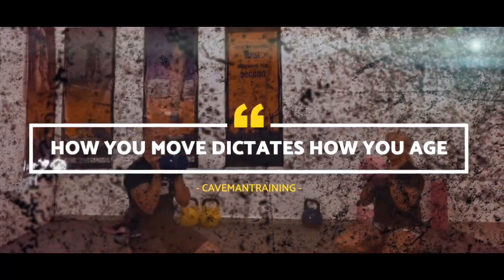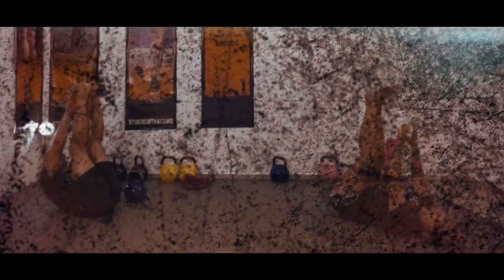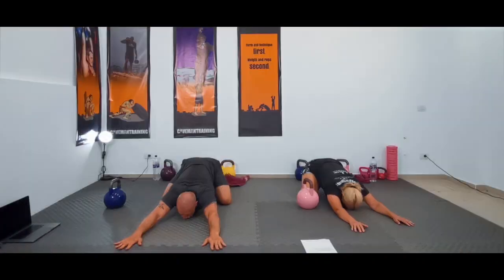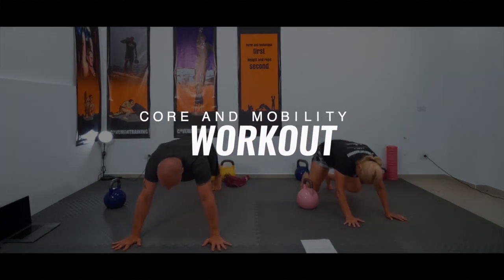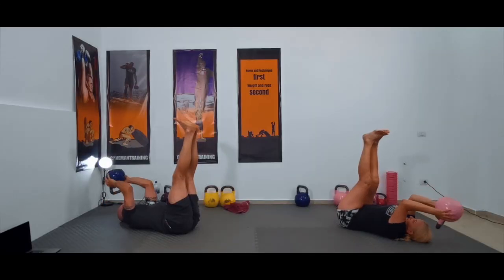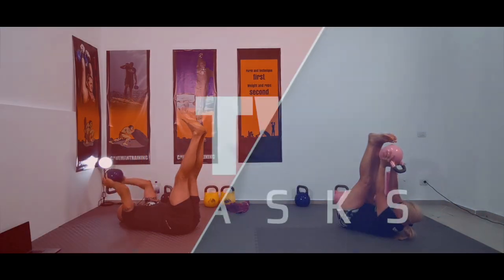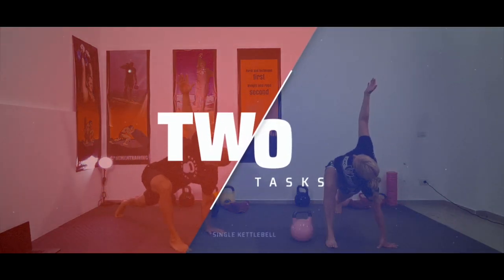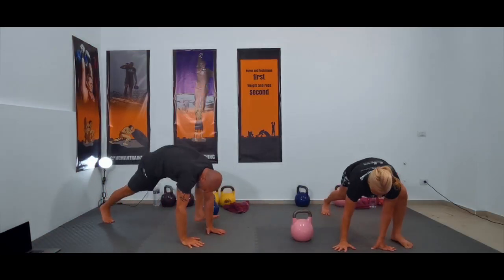Kettlebell CORE and MOBILITY EMPORIUM—Week 3 Workout 1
Workout: EMPORIUM
Core and mobility workout
Kettlebell: Single
Week: 3
Workout: 1

For those that aren’t on the mailing list yet, you can do so on the following link and receive these workouts DIRECTLY in your INBOX

If you have questions, join the free online group(s) and post there, if you want a follow-along workout, warm-up, cooldown, optional coaching, and technique videos plus more, then check this out
Join and learn:
    • How to score your workouts
    • How to become more effective
    • How to warm-up
    • How to avoid common mistakes
    • How to use alternatives
    • How to progress
    • How to cooldown
    • Many more details about the workout

This group is dedicated to the 6-month workouts, there is one on Reddit as well and this one is a large group but more generic

Warm-up
40 jumping jacks
4 × swings
2 × CrossFit burpees
10 rounds

Workout
Duration: Approx. 40 to 60 minutes
Task 1
6 × modified Russian twist into crunch and sit-up
4 × child’s pose into upward and downward dog
6 × triceps extension into crunch
4 × runners lunge and twist
2 rounds

Task 2
4 × kneeling curl into overhead press
4 × narrow squats
3 × alternating side curl into bridge and crunch
3 × alternating reverse lunge and twist
2 rounds

2 cycles

✅ Join our private online group for some of the world's best kettlebell coaching, weekly kettlebell workouts, and a library of over 180 full sessions. 🎯🎯